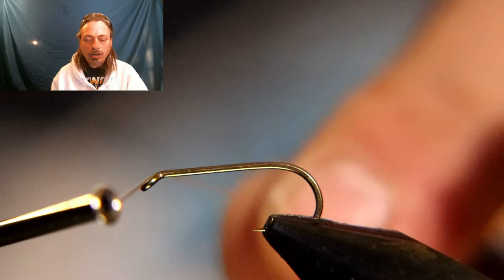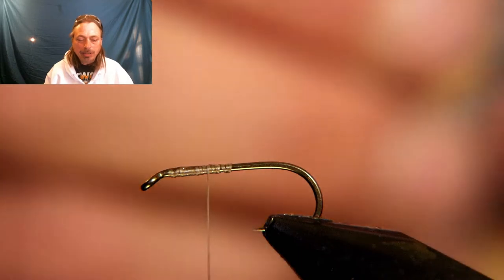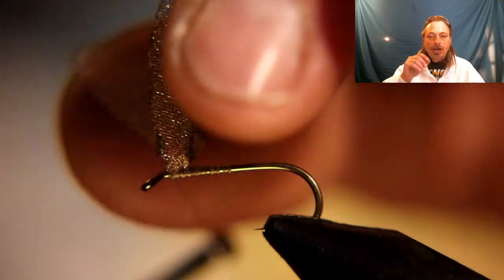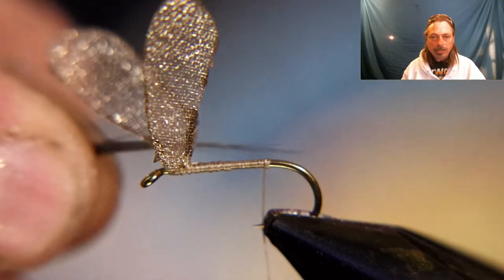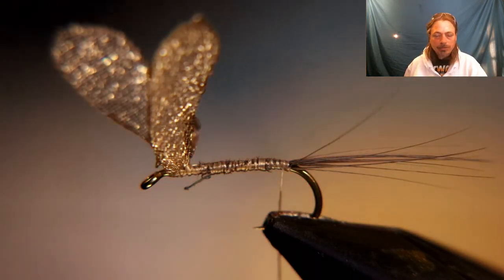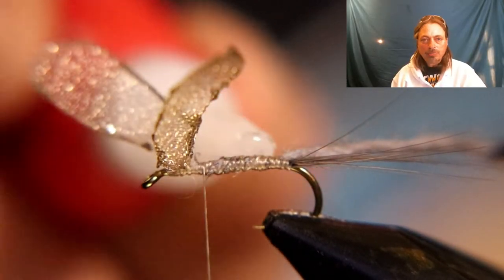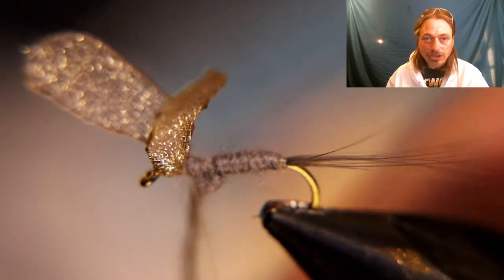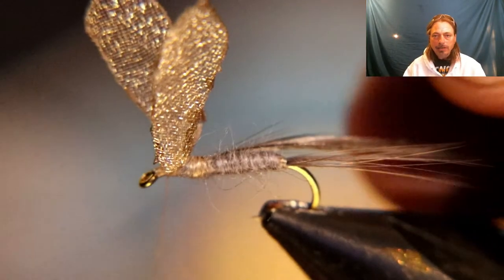Really cool burnt wing Hendrickson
We show you how to tie this amazing fly step by step so lets go tie.

OUR STORE BUY SHIRTS FLY FISHING BOOTS WADERS TYING MATERIALS etc.